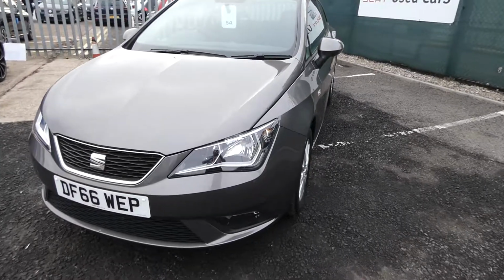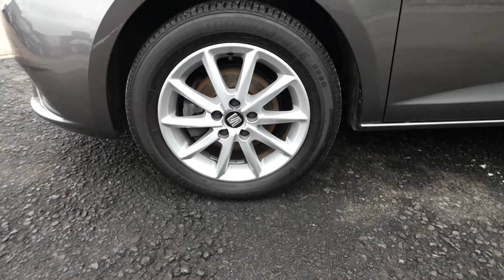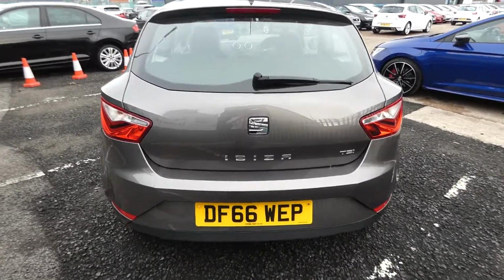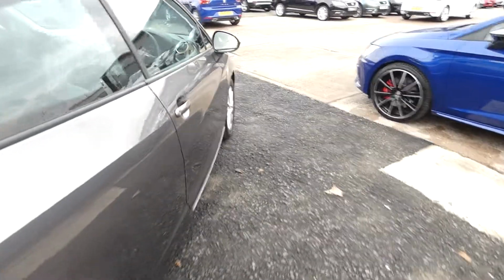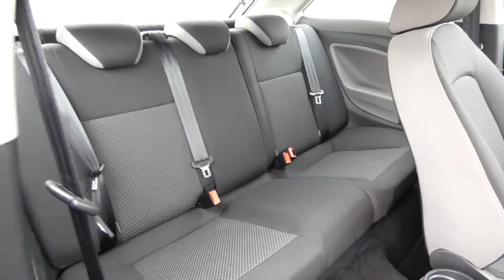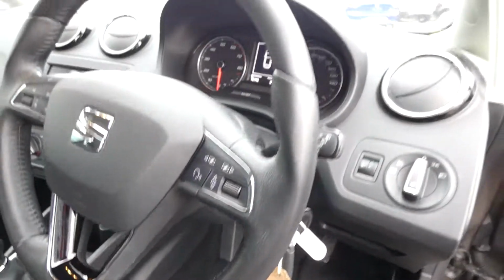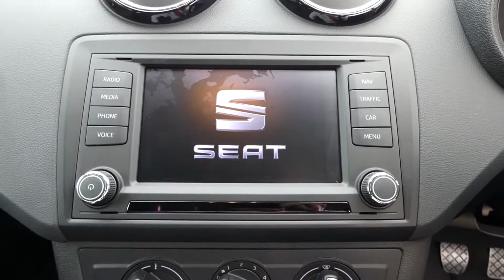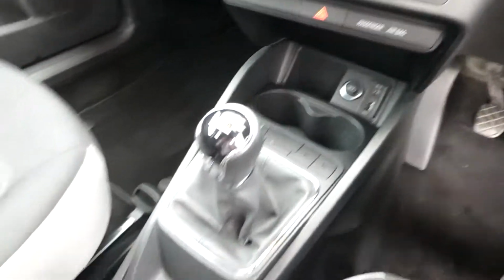2017 SEAT Ibiza SC 11.2 TSI SE Technology (90ps) 3 Door For Sale at Crewe Seat